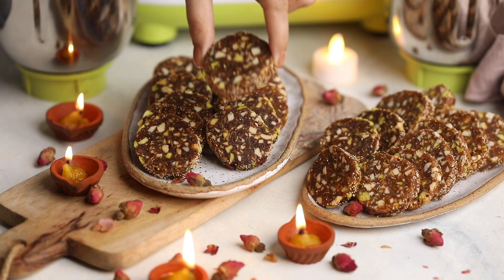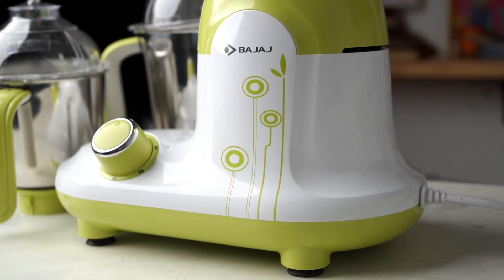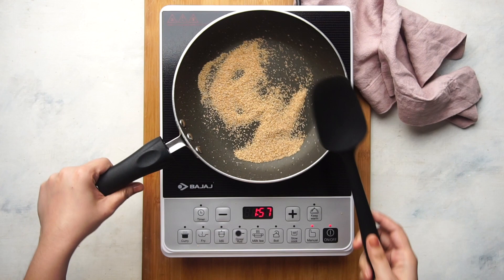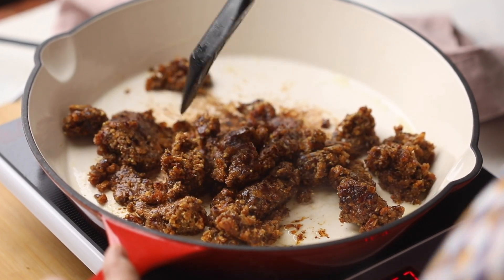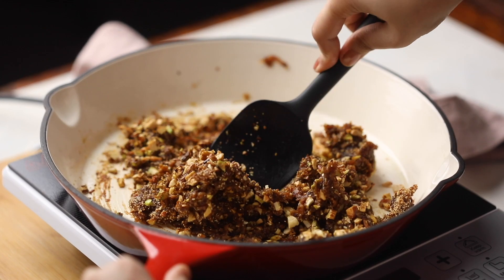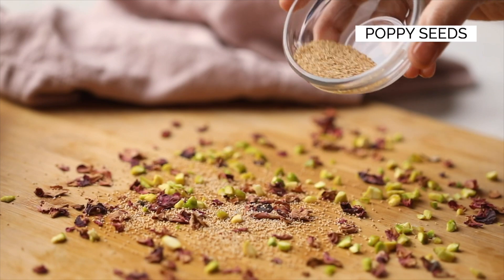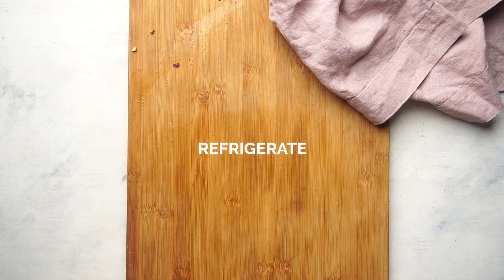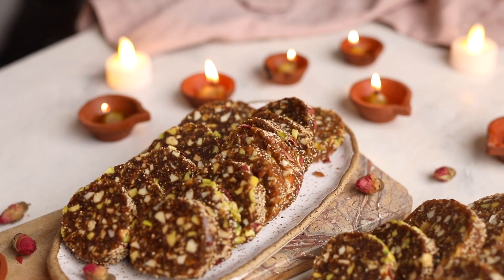Healthy Dates Anjeer Rolls - A Diwali special | Dates Barfi | Dates Roll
Looking for a healthy Diwali sweet that actually tastes amazing and looks fantastic? Introducing these beautiful Date Anjeer Rolls that are made with zero processed sugar, full of dates, anjeer and nuts and rolled in rose petals and pista for that delicate flavour. Guilt free Diwali binging is here!
I made these with the @bajajelectricals  Mixer Grinder - India’s No 1 Mixing Appliance. The NutriPro feature keeps nutrients in the food intact while blending and grinding and makes these date anjeer rolls extra special.

Here’s the full list of ingredients:

350g seedless Dates (Khajoor)
150g dried Figs (Anjeer)
2 tbsp Ghee
2 tbsp Poppy Seeds
150g chopped Nuts (almonds, cashews and pista)
¼ tsp Cardamom Powder
Dried rose petals and pista for rolling the log

Timestamps:
0:00 - Introduction
0:20 - Chop Dates and Dried Figs
1:01 - Grind
1:31 - Dry roast poppy seeds
1:50 - Heat Ghee
2:00 - Add chopped nuts
2:20 - Cook the dates & fig mixture
3:04 - Add poppy seeds & roasted nuts
3:27 - Powdered cardamom
3:43 - Shape the mixture
4:08 -- Add rose petals, pista & poppy seeds
5:11 - Refrigerate
5:20 - Cut & serve